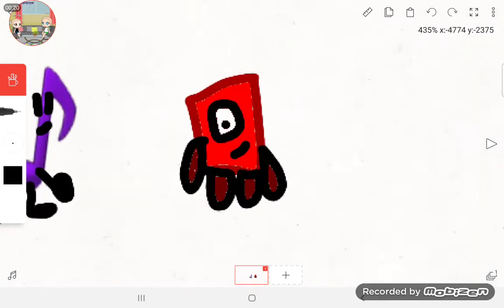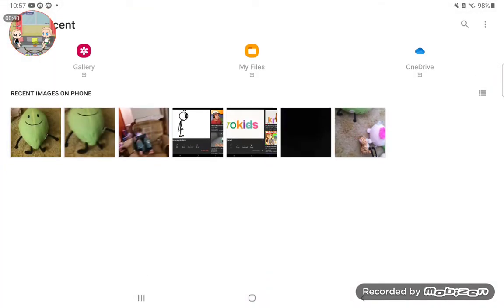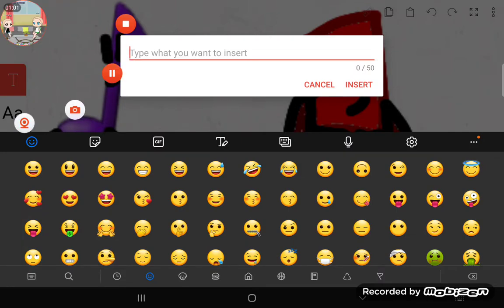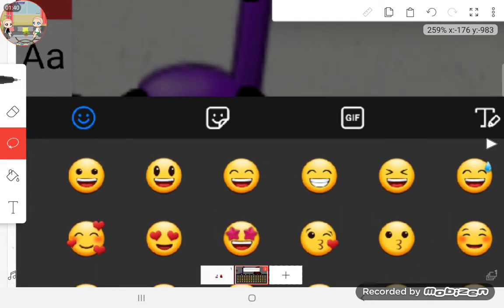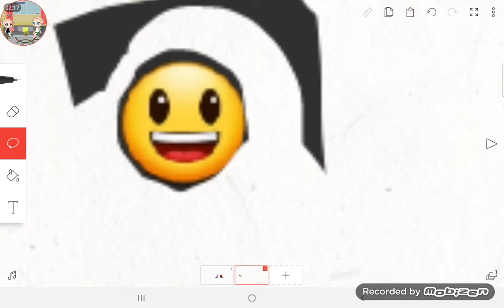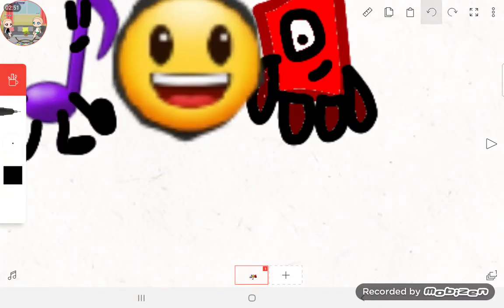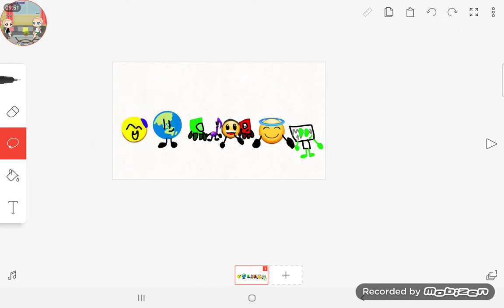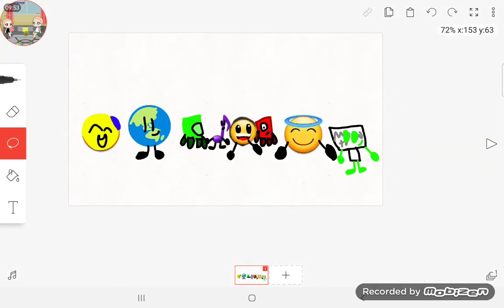my bfm characters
bfm 1a coming soon